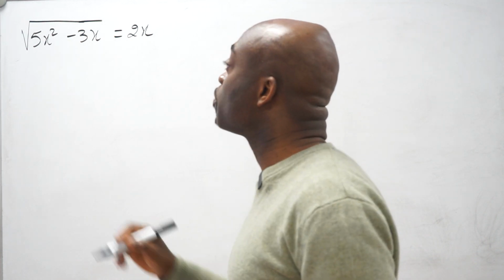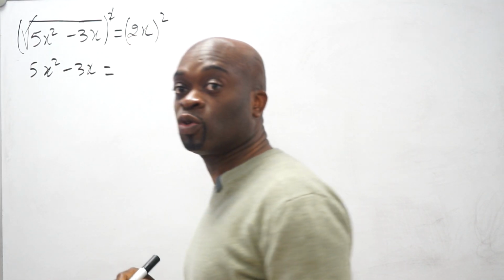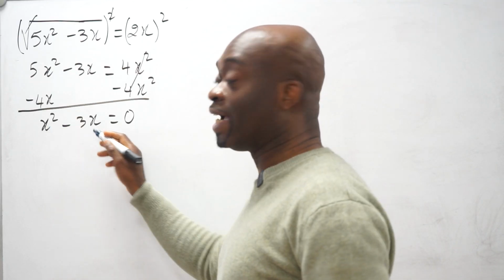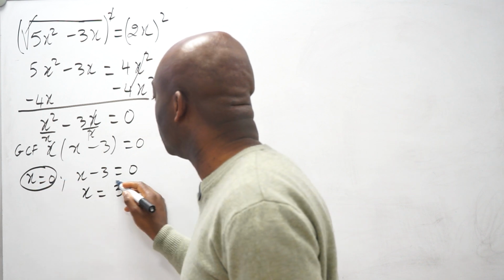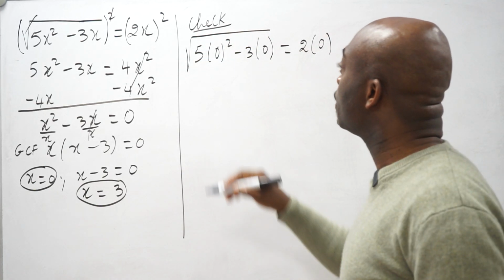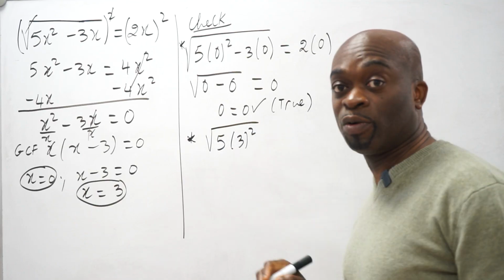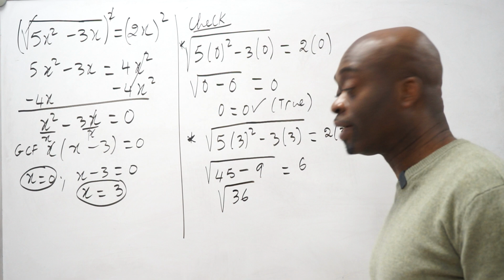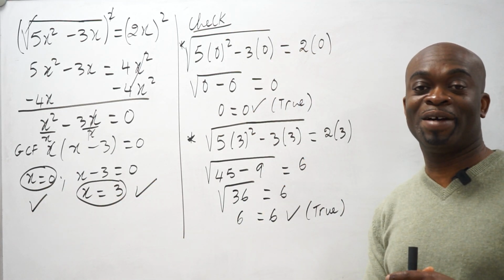Solving For Radical Equations